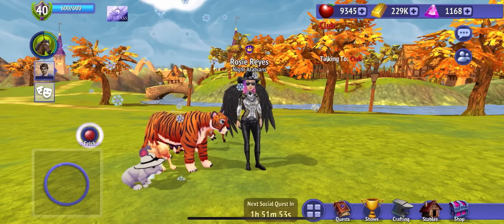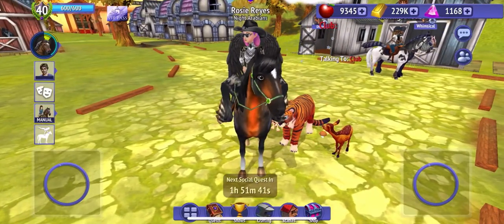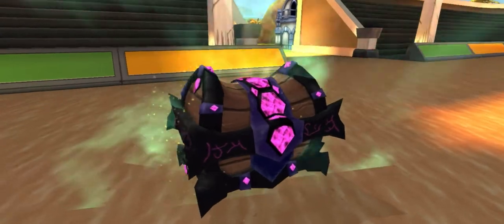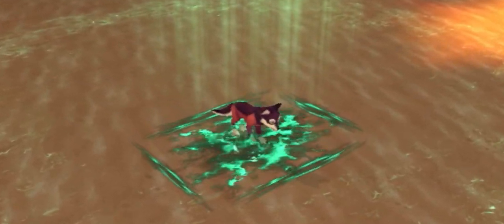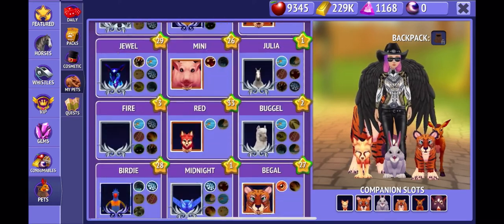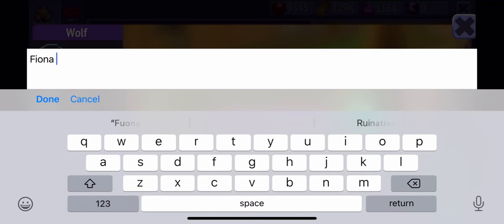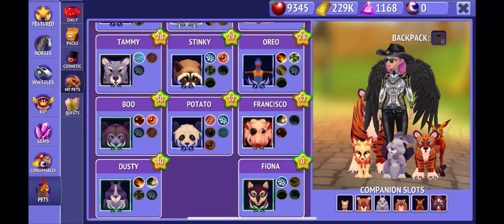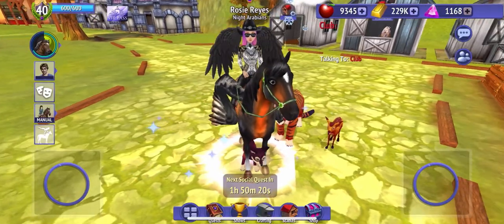Getting A MYSTICAL Pet Pack In HRT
Hope u enjoyed this video i love Fiona she's so cute if i ever do get the grown wolf of her i will post so u all an see :) Thanks for watching bye